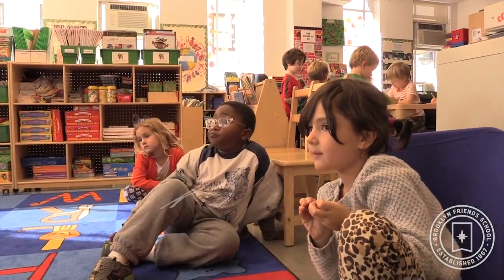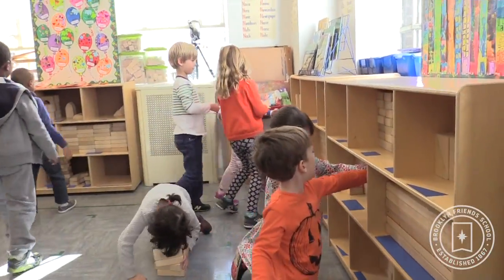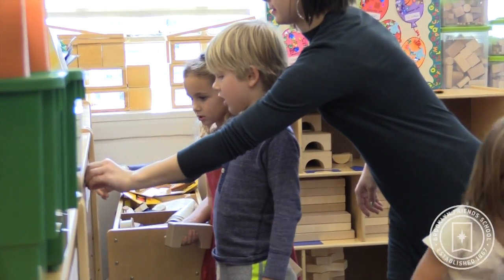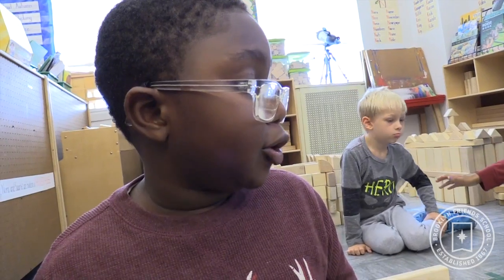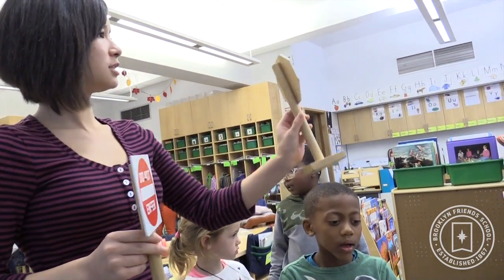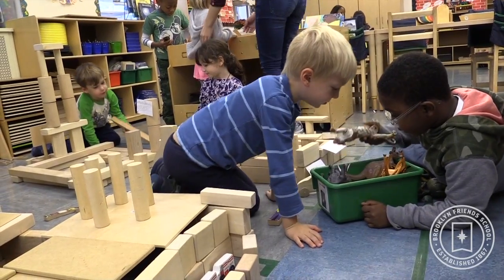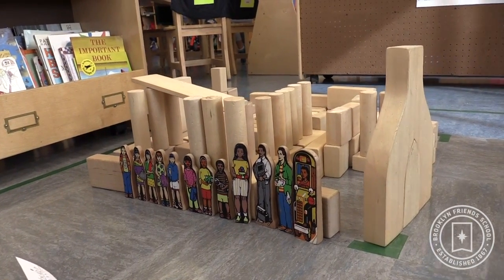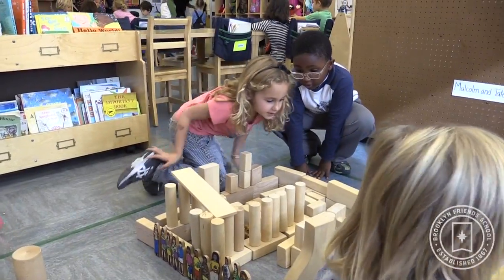S.T.E.A.M. (Pt-4) LS Building Blocks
Brooklyn Friends School S.T.E.A.M.  pedagogy video series in 5 parts.